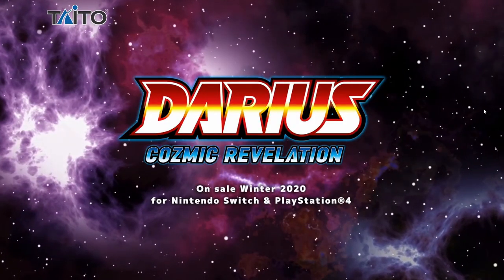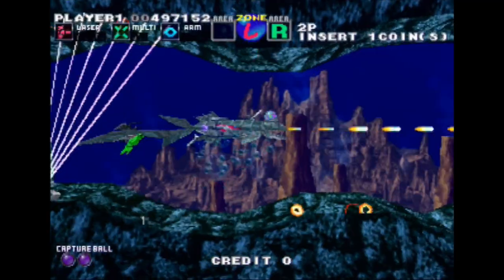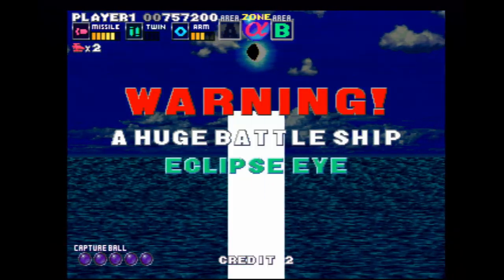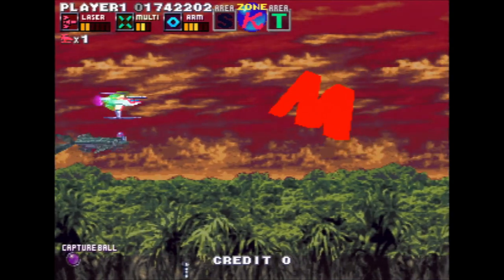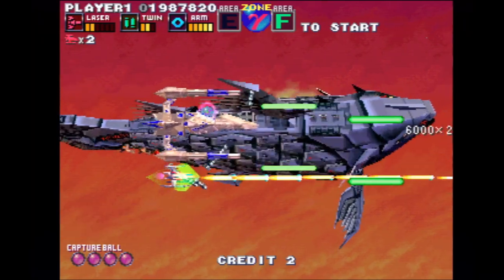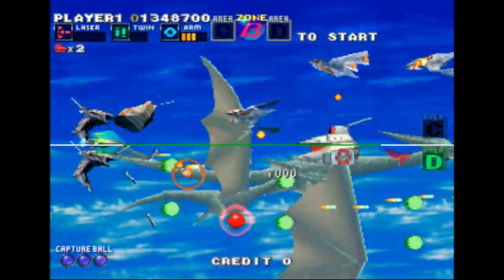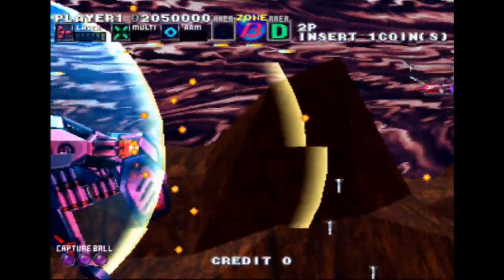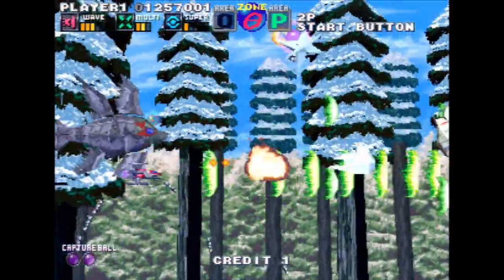G-Darius: A Restrospective on the first 3D Darius game | Bofner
It's coming to Darius Cozmic Revelation! I've actually owned this game for as long as I've owned Darius Gaiden, but I never ended up getting into it until a couple of months ago when I found time to play it on the public transport on my PSP in Madrid. I specifically remember training on the boss mode for Dimension diver while taking the Cercanias. Footage for G Darius was recorded using the OSSC and component cables for both the PS2 and PSP Go. Darius Gaiden was recorded using HD Retrovision Component cables on my Sega Saturn, Megaman was played on the Switch, and Touhou on windows 10. Everything captured via elgato HD 60S.